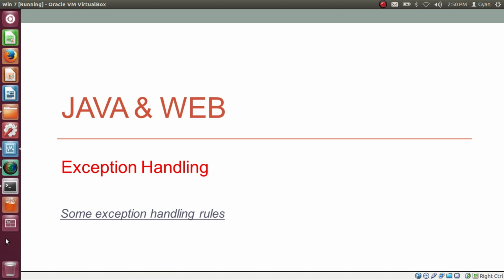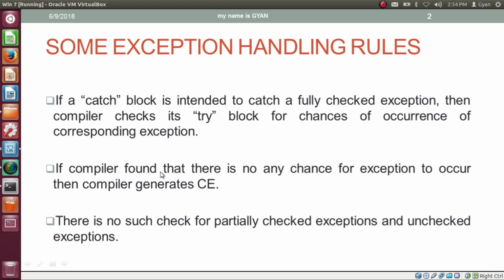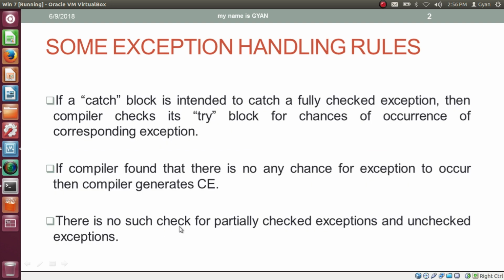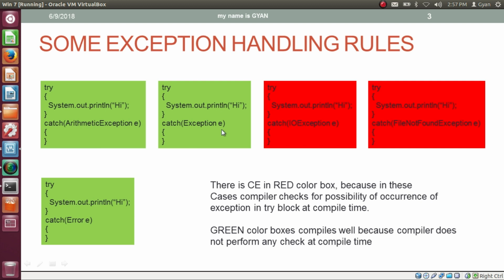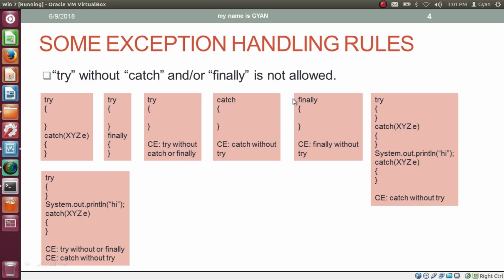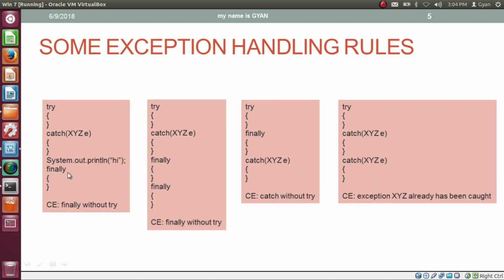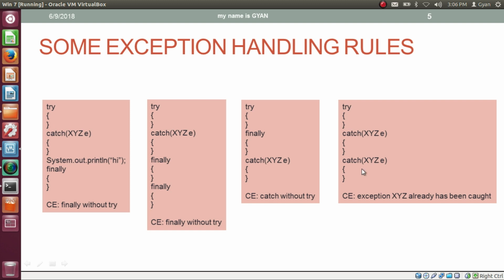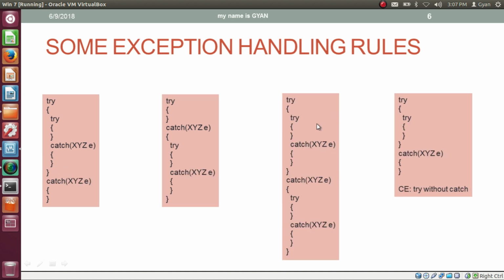Exception Handling in Java | #13 | Various Ways to Use try-catch-finally Block Groups in Java